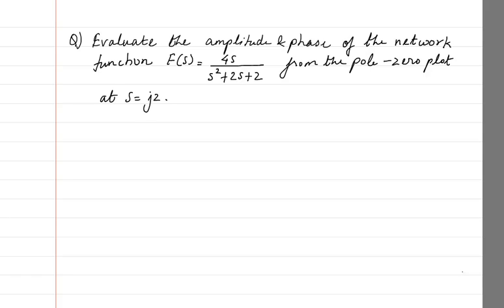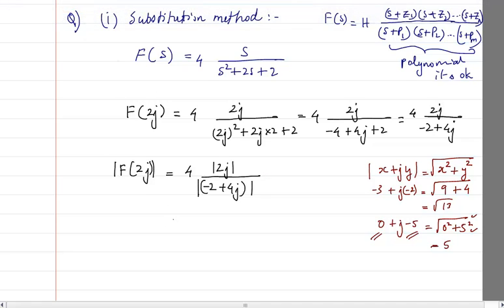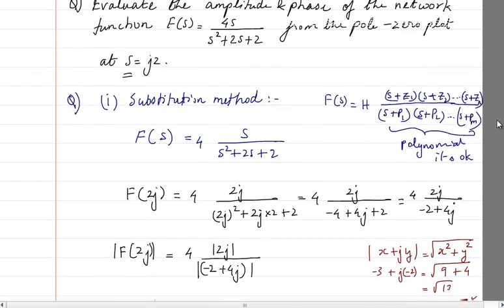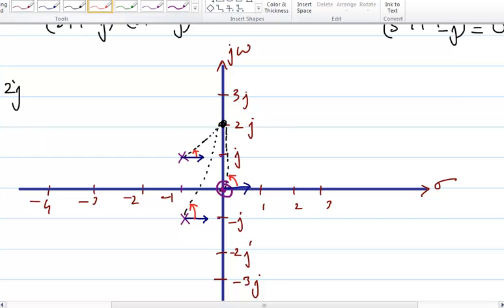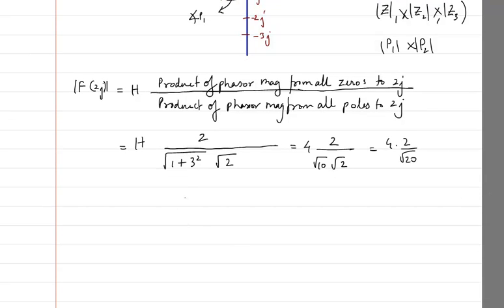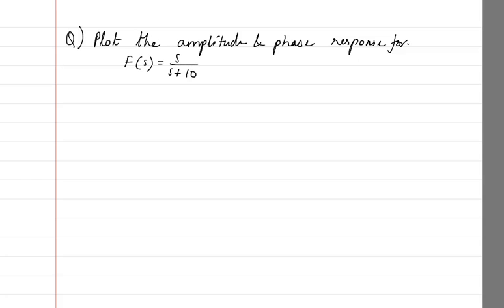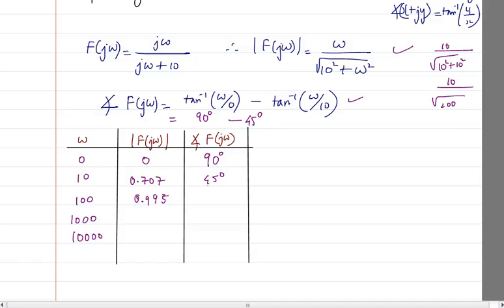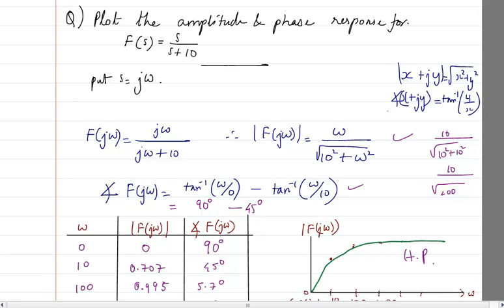4.3 Magnitude and Phase of Network Functions